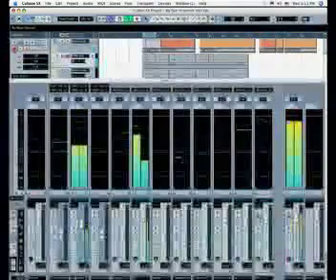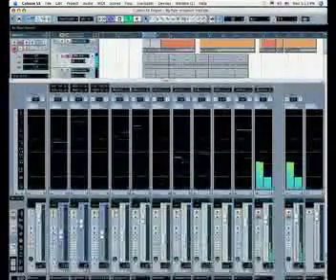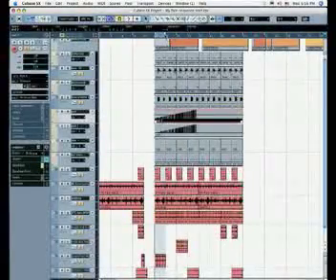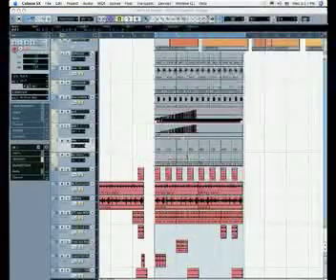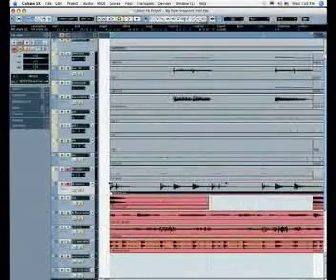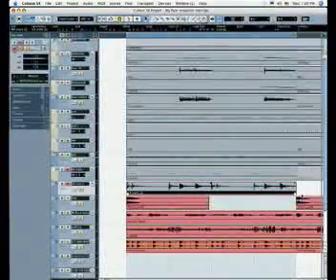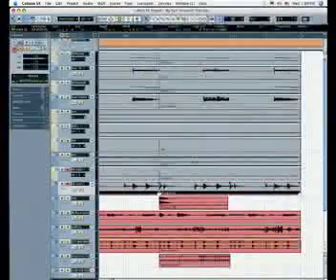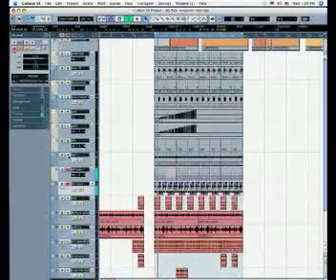MIDI DVD Dumping Trevor Marshall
Dr.PhatBeatz continung DVD series on sequencer and computer based productions, the focus of this clips is on Dumping VST parts and tracking performances from extermal synths.

Trevor Marshall aka 'Dr.PhatBeatz' is North America's premiere MIDI instructor with over 10 years of college level teaching and more than two thousand trained students.